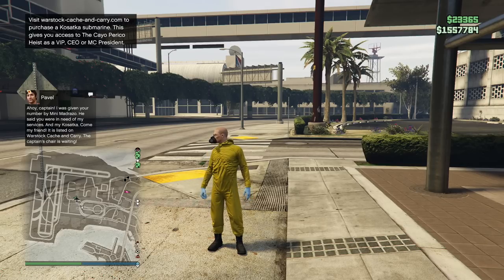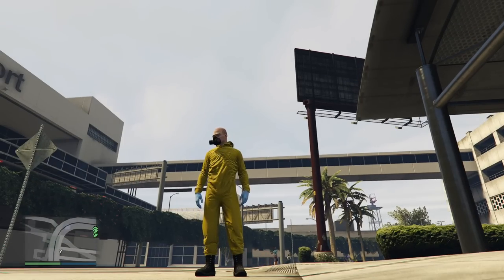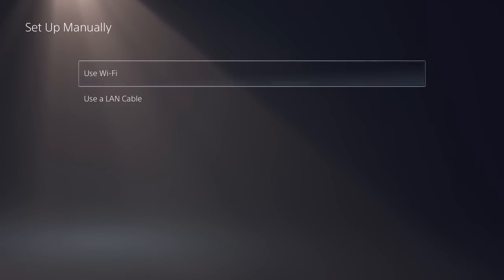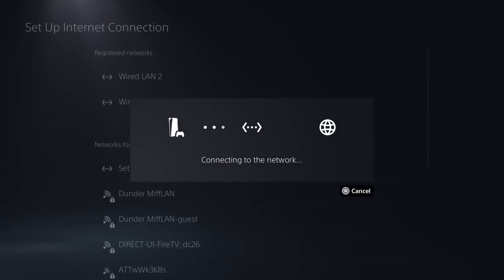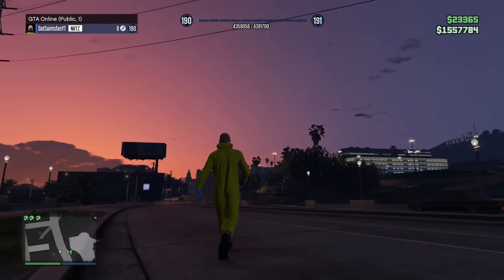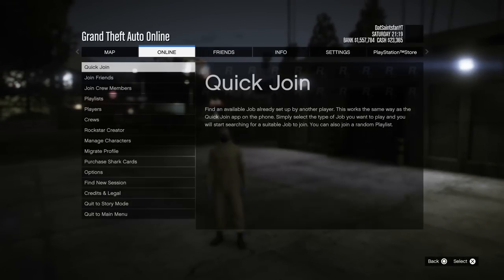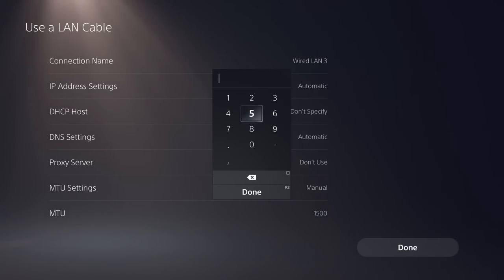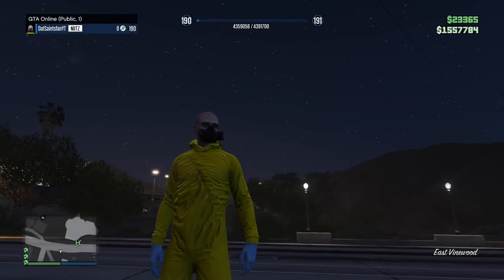GTA Online - How to Get a SOLO PUBLIC LOBBY on the NEW PS5 Edition (2022)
GTA Online - How to Get A SOLO PUBLIC Lobby in 1 Step on Xbox Series X (2021 Updated)